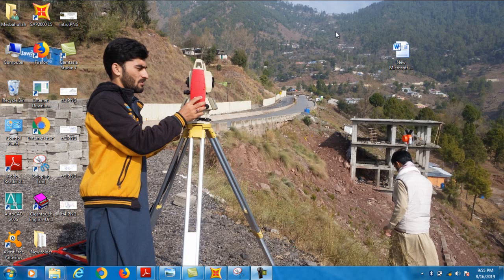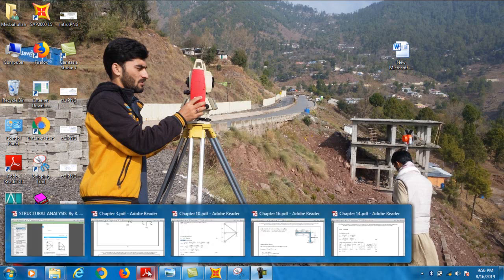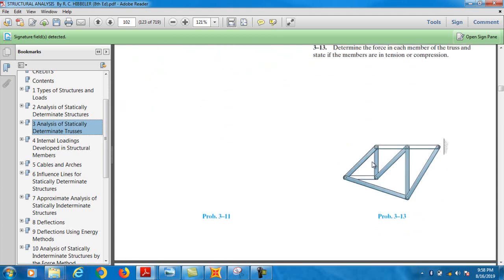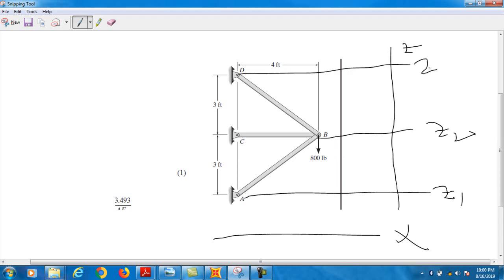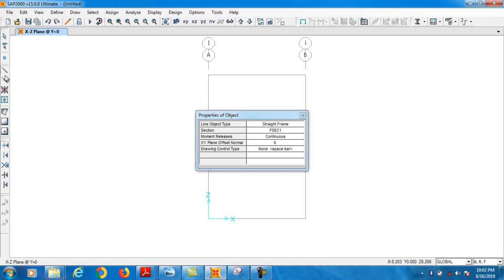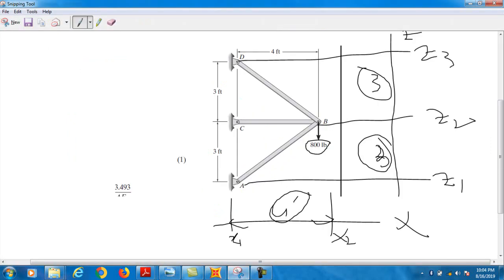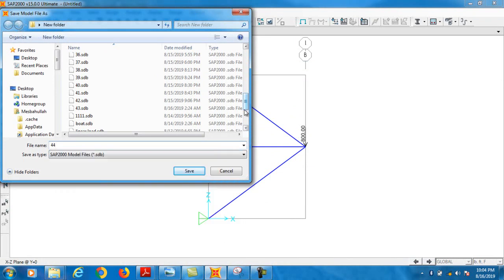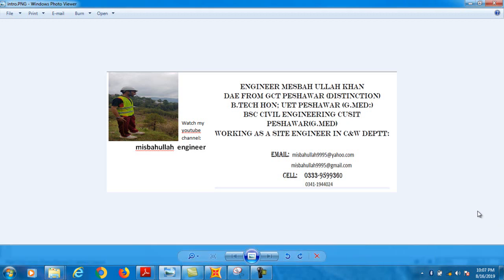33 lec truss analysis by sap2000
a full course of sap2000